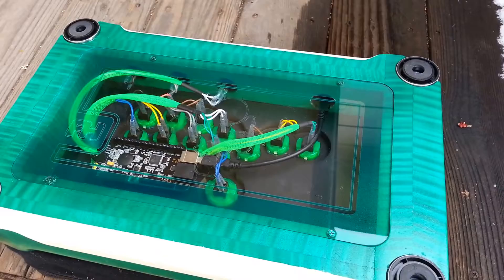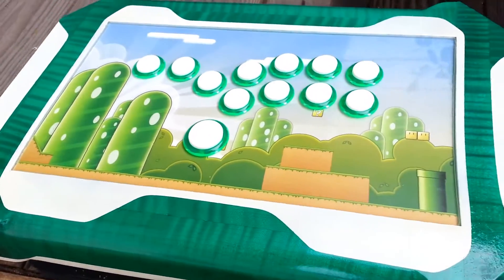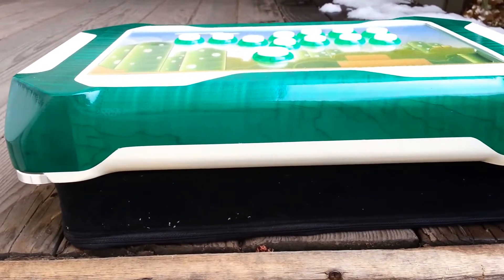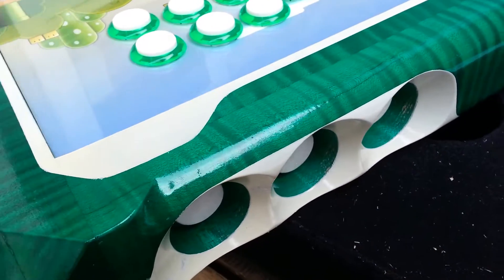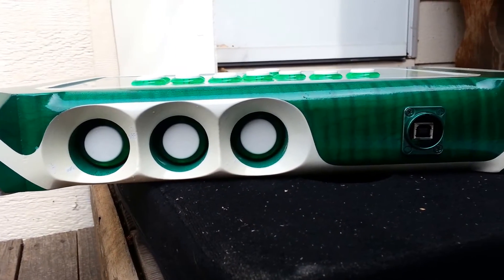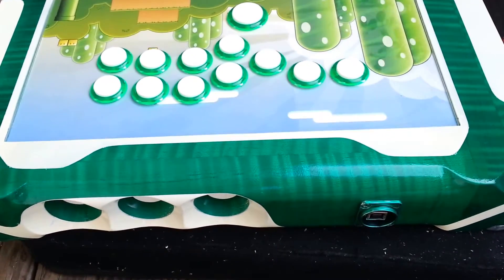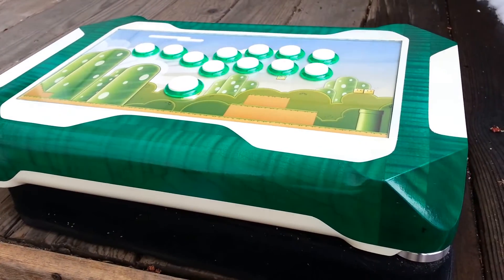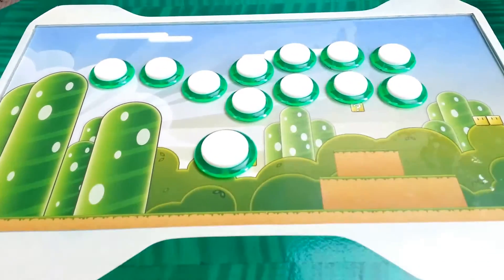Yoshi Foe Hammer Custom Joystick fightstick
Hey Foe Heads, back with another Client project. Obvious Nintendo fan. Video is pretty self explanatory but, Went with some Fiddleback maple and had fun with the paint. The green really brings out the natural wood grain. Complimented the wood grain with a champion white to follow the "Yoshi" theme. Client provided the graphic. The hardware, Sanwa button's/joystick, PS360+ PCB, custom wiring/mesh techflex/shrink wraped etc.. Thanks for checking it out. More coming! Thanks!